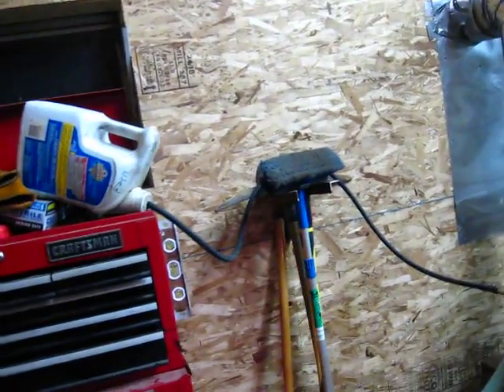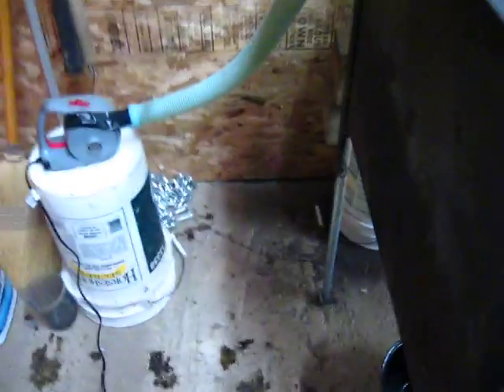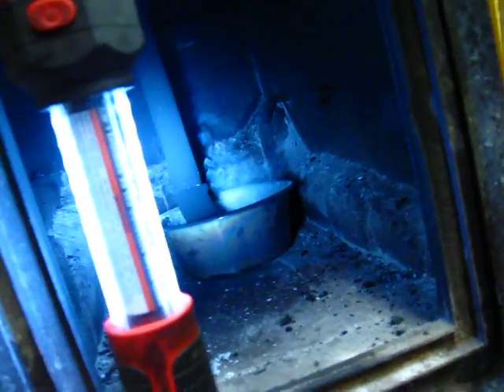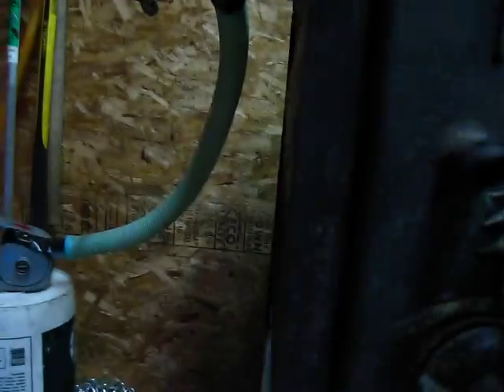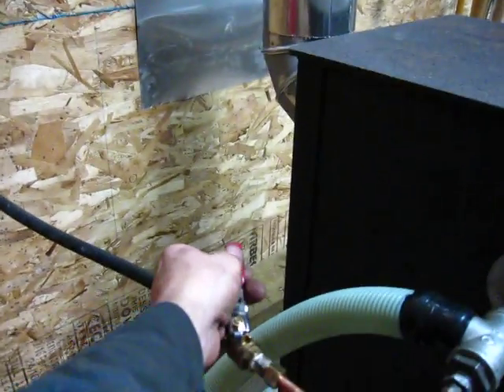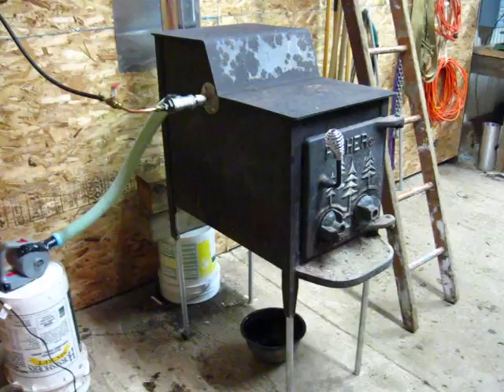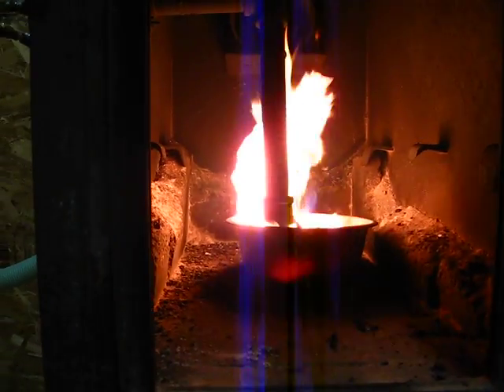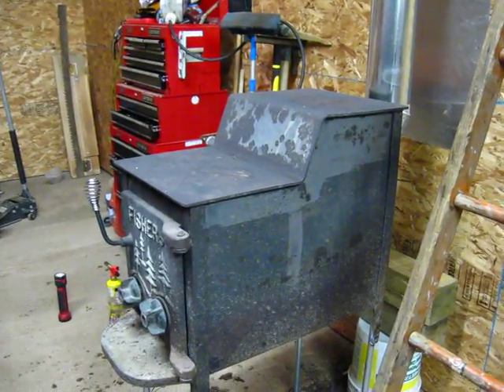Homemade Waste Oil Burner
Homemade waste oil burner made from a wood stove. I used 1" black iron pipe for the air inlet and 3/8 copper for the oil drip line. The blower is a Coleman air mattress pump but I will be installing a more permanent blower soon. I will say although the design is incredibly simple there are a few things that have to be exact for it to work, you must angle the end of your air pipe so the air swirls with the oil vapors to give a clean and hot burn, also the oil tube must be flush or protrude slightly from the air pipe so that when the air is on you get a solid drizzle of oil from the tube, you don't want it to vaporize until its in the bowl. Heat is your friend, if the bowl stays hot you will have a good flame that's why you use kerosene to start it. sorry to bore you, just want to pass on what I learned.